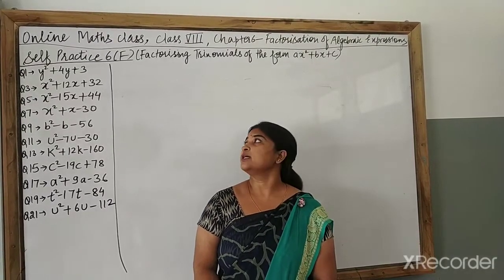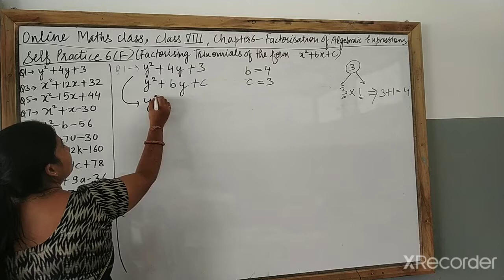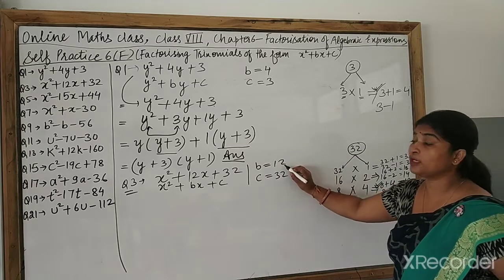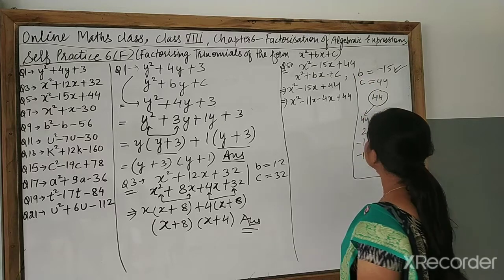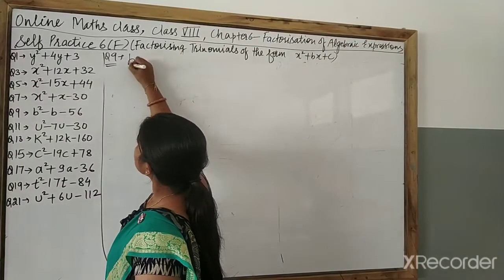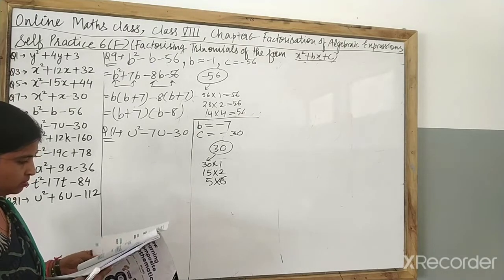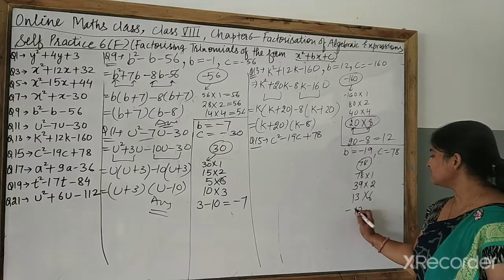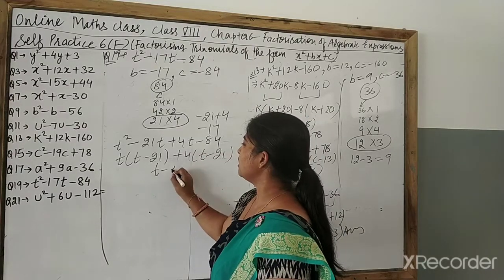Class VIII chapter 6 Self Practice 6 F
Self Practice 6 F